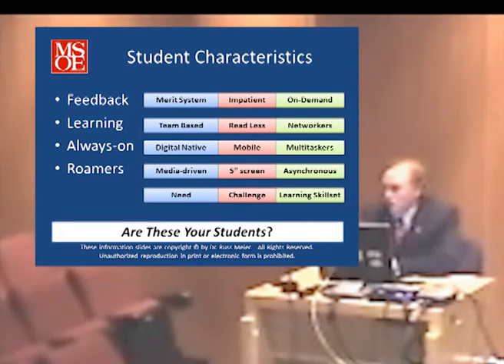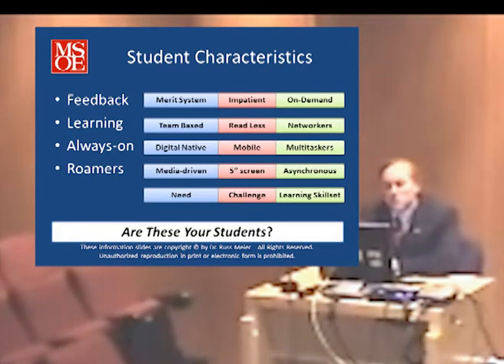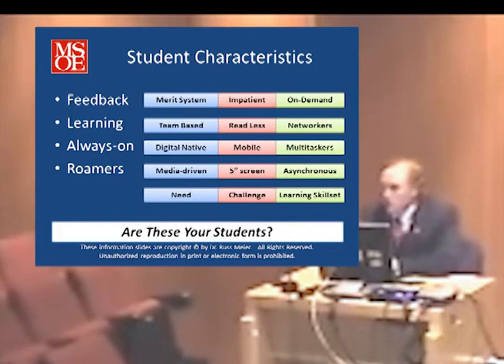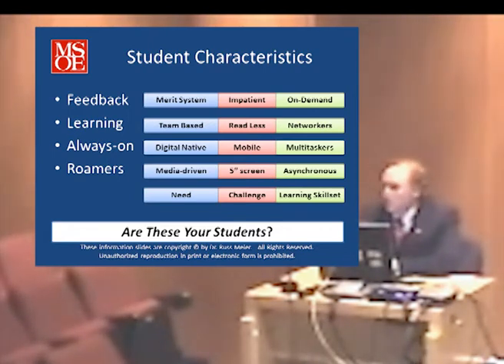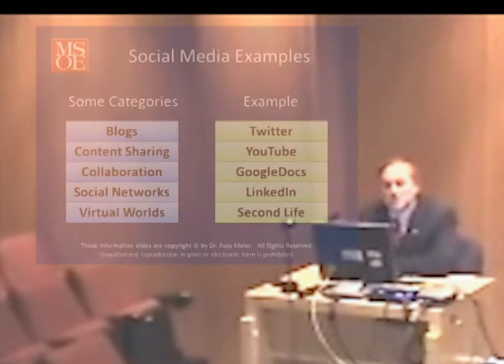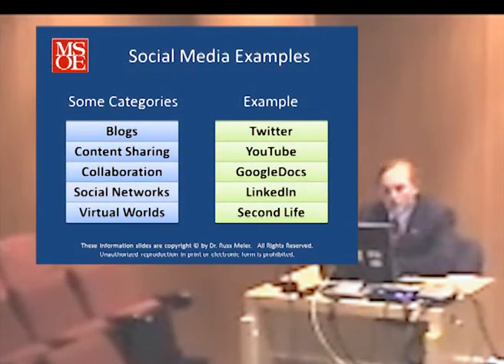Effective Use of Social Media Tools in Distance Education (Part 1/2)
Part 1/2 of the conference given by Russell Meier from the Milwaukee School of Engineering: "Effective Use of Social Media Tools in Distance Education".